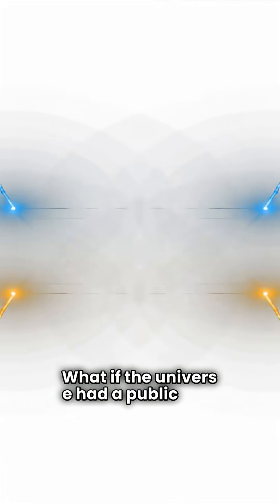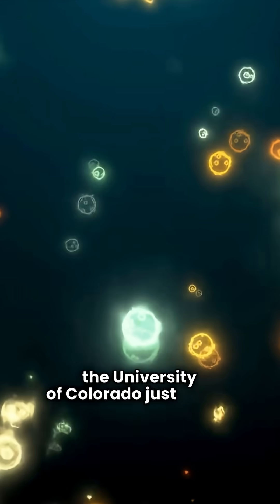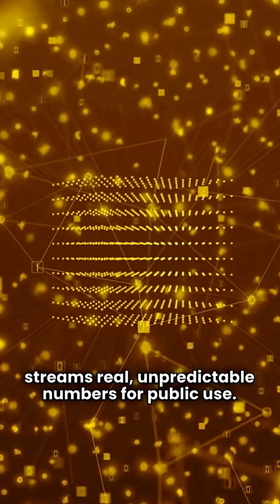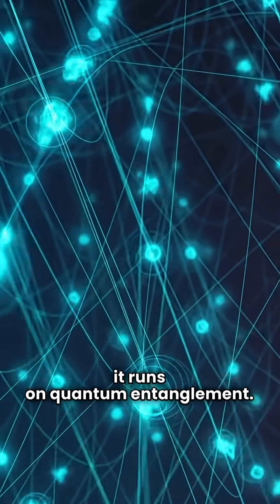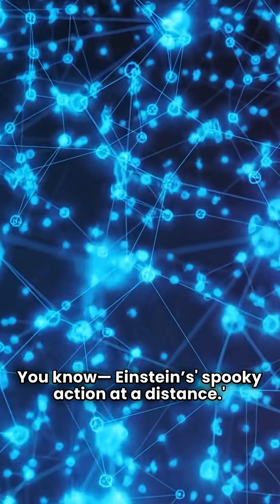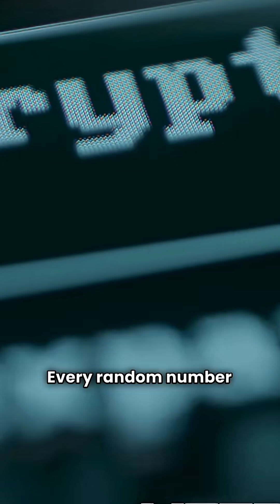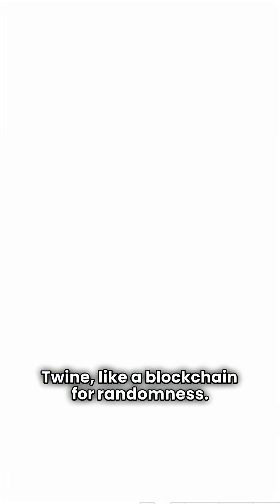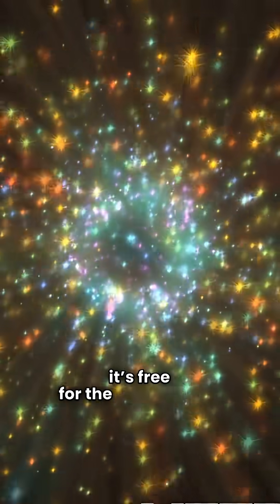Spooky Action, Real Results Turning Quantum Weirdness Into Secure Random Numbers